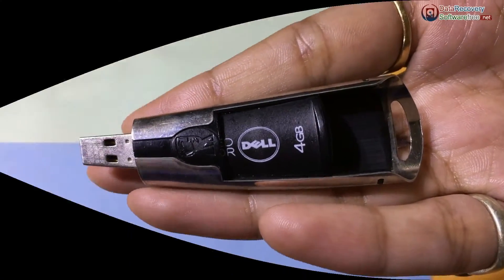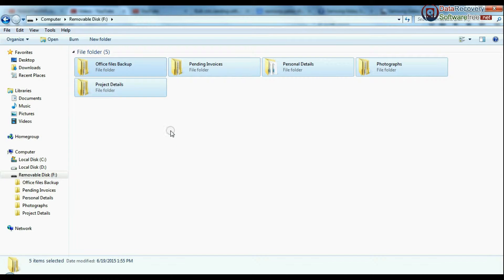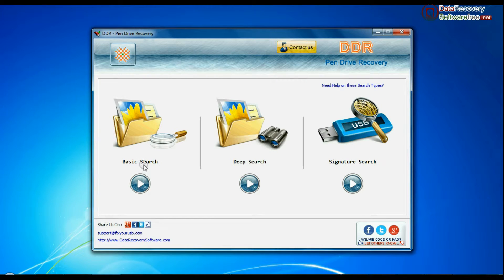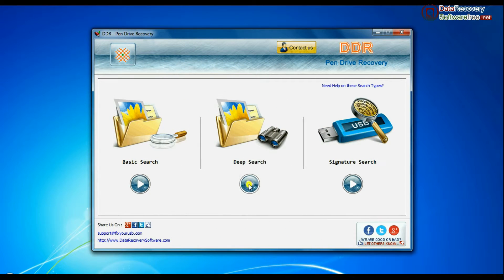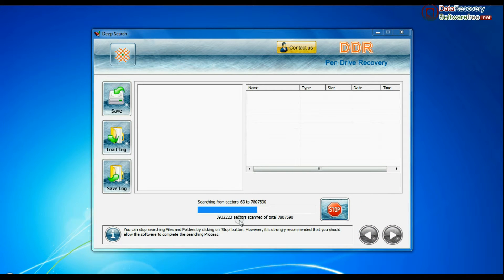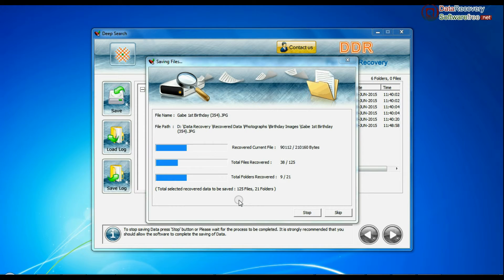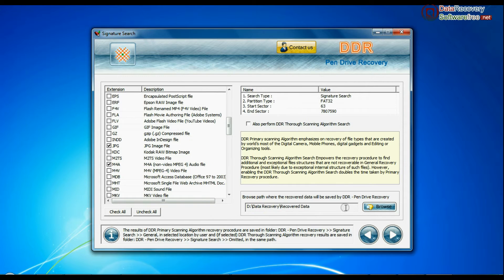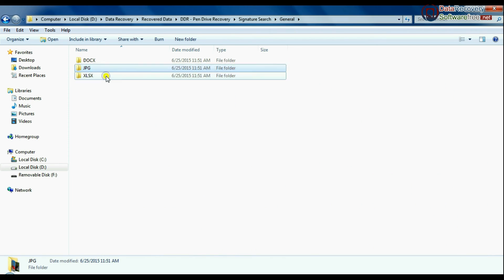DDR USB Drive Recovery Software to restore deleted files from USB flash drive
In this video, we’ve explained how to restore deleted files from USB flash drive using DDR Data Recovery Software. Application facilitates recovery of data like documents, music, videos, images and other precious data from all types of USB pen drive. Software enables user to select the drive either from physical or logical drive for recovery of lost data.